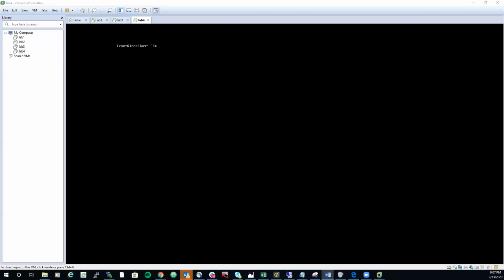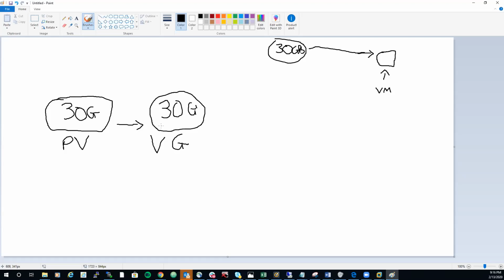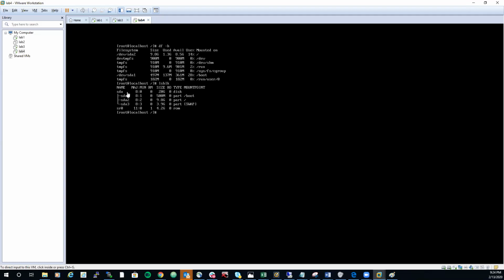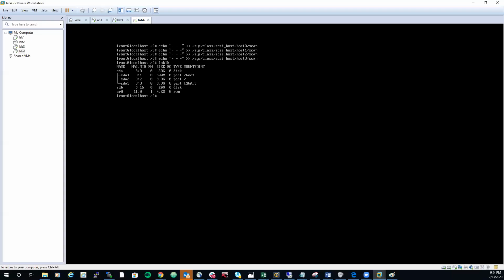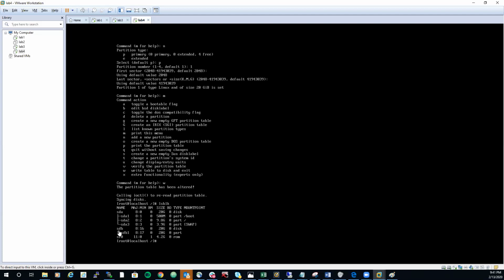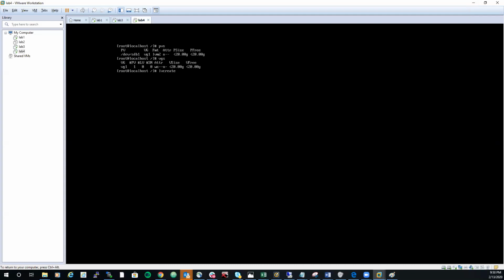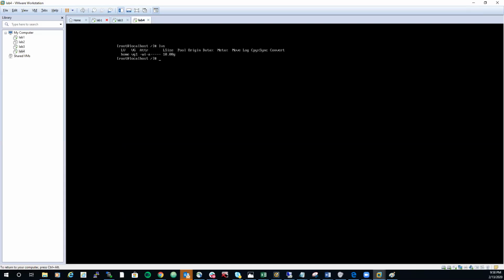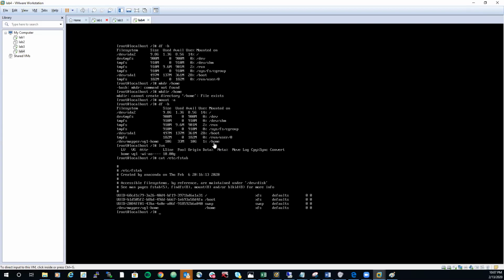StorageManagement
File system creation and partitioning
Using Fdisk and parted.
Mounting file systems
/etc/fstab importance
Managing swap
LVMS/creating/mounting/extending/reducing